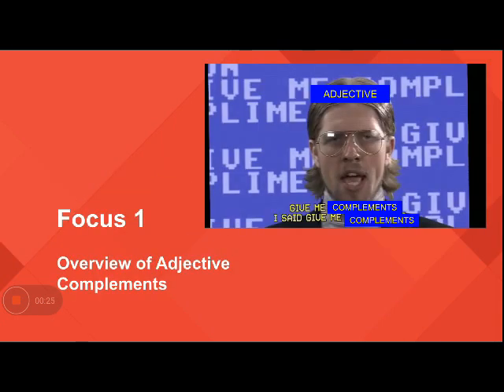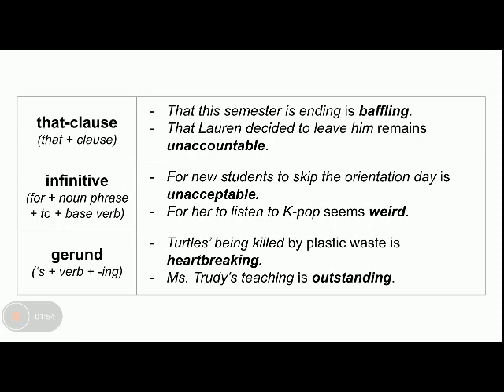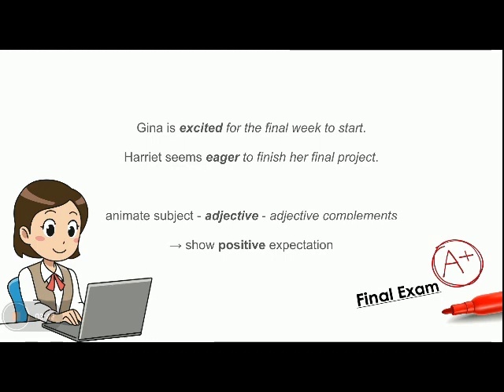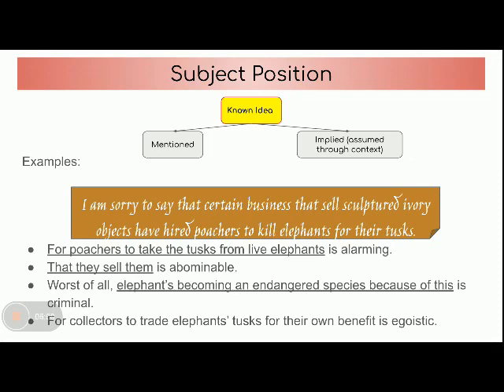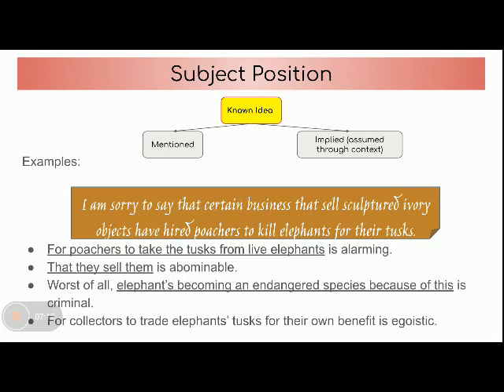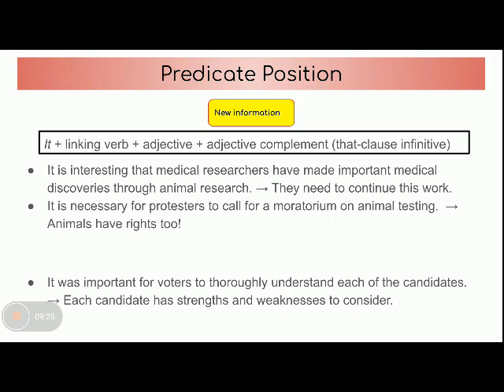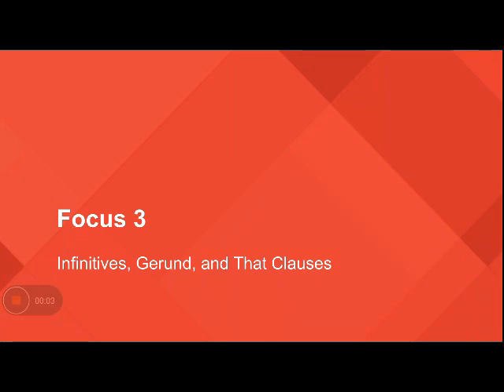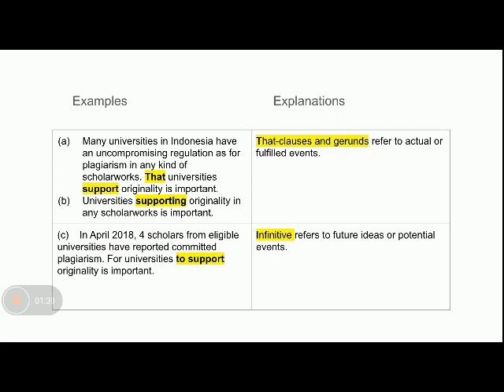Unit 20 Adjective Complements in Subject and Predicate Position Adhie, Hana, Kelvin, Laura